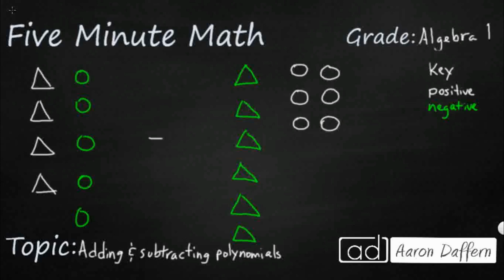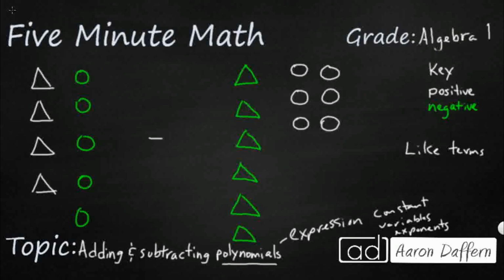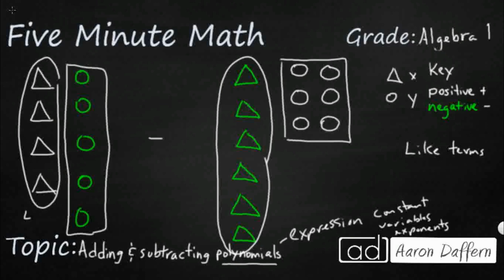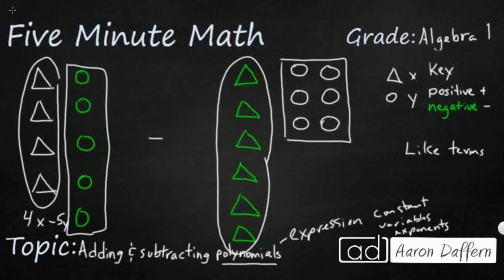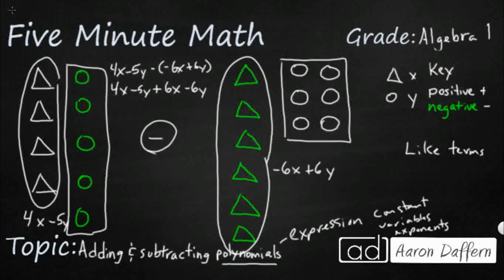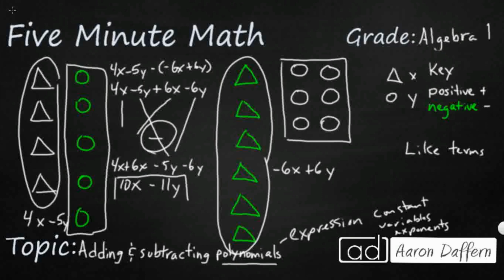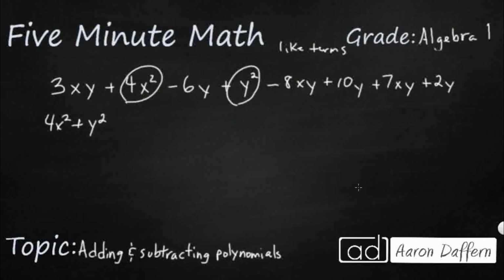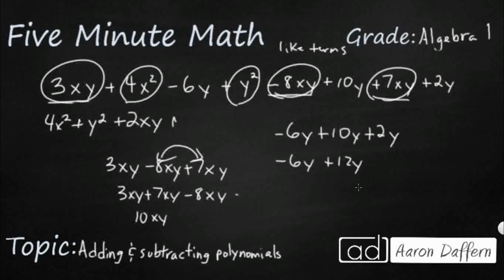Algebra 1 Adding and Subtracting Polynomials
Learn how to add and subtract polynomials of degree one and degree two.